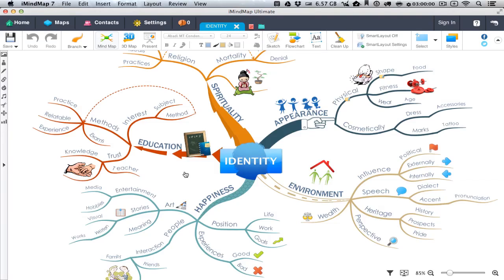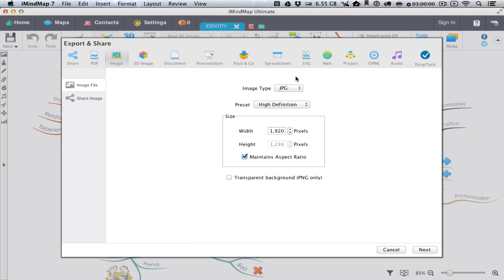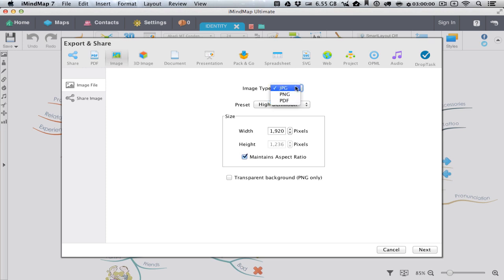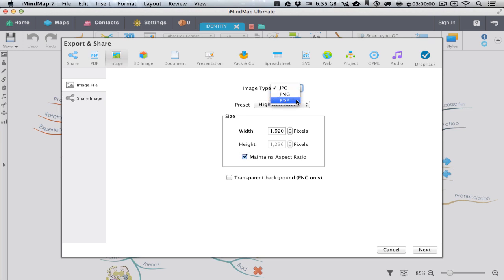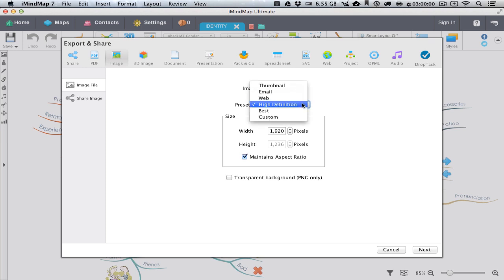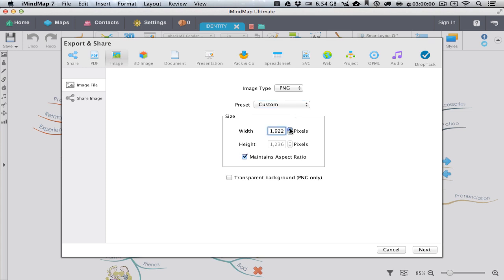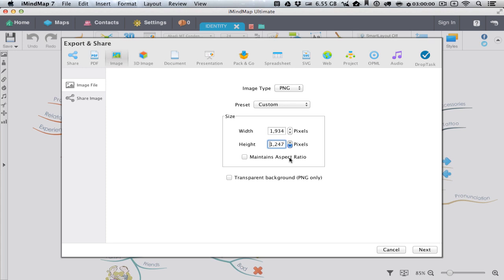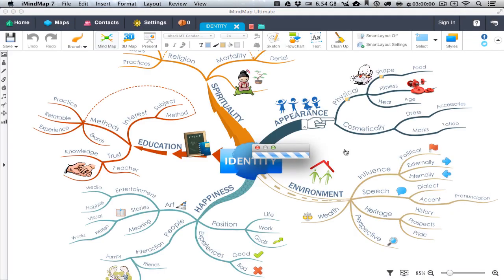iMindMap 7 - Export Map as Image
See how easy it is to export your Mind Maps as images.